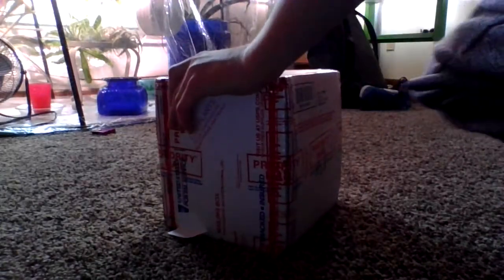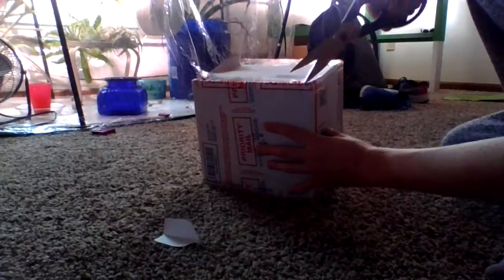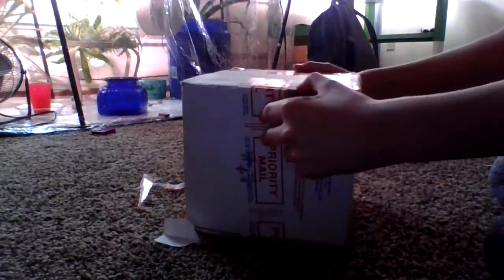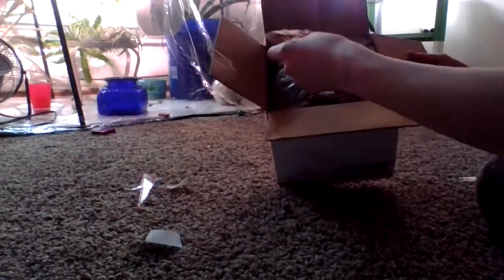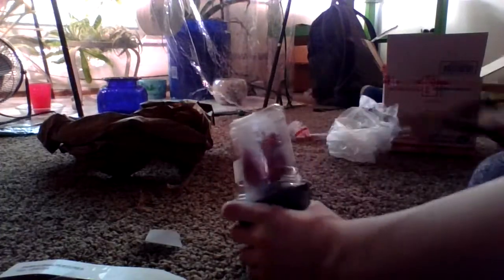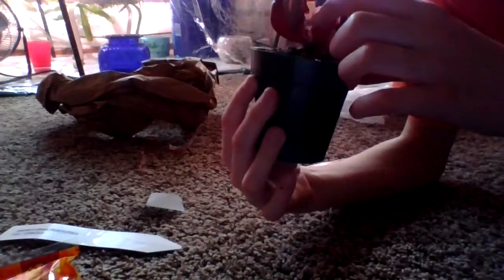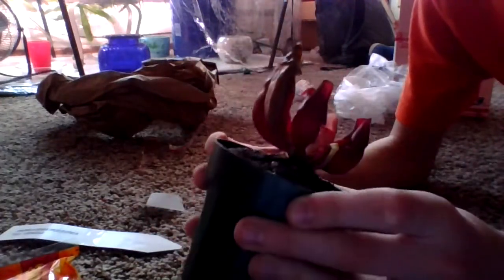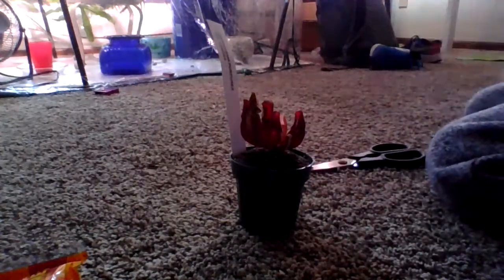unboxing sarracenia purpurea venosa! 20 subscriber special!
i love this gorgeous plant and it has been on the wish list for a long time! im very glad to be growing it.